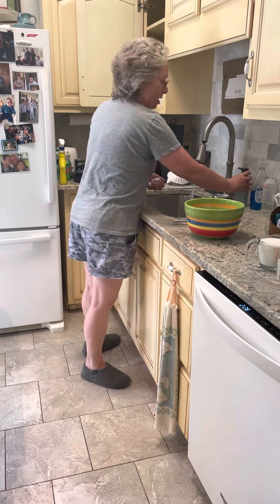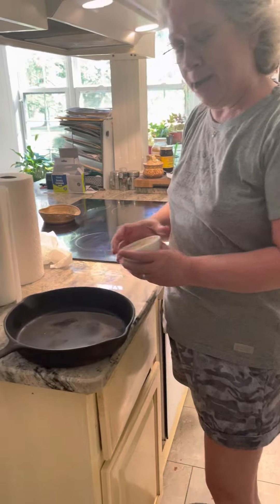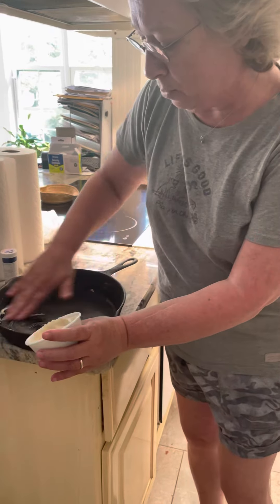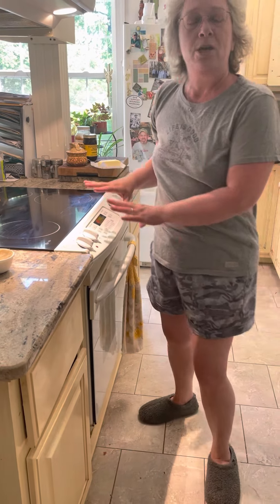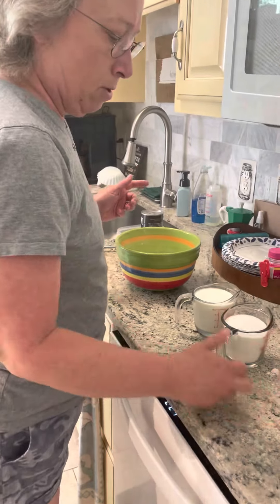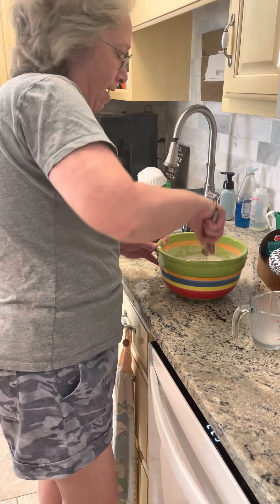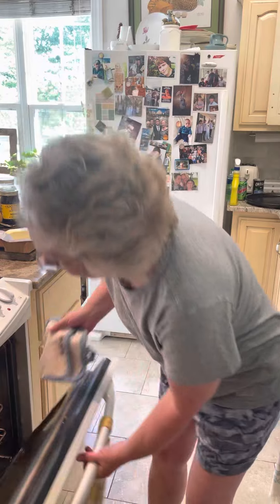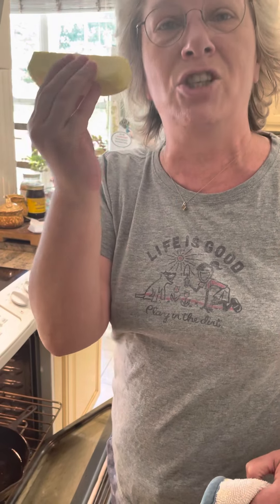RAY RECIPE: Grandmamas Blackberry Cobbler